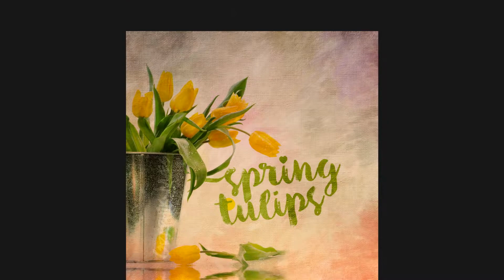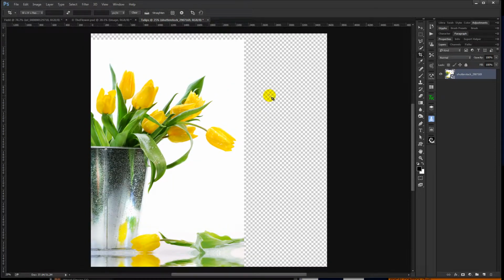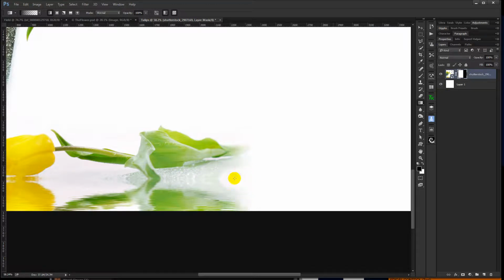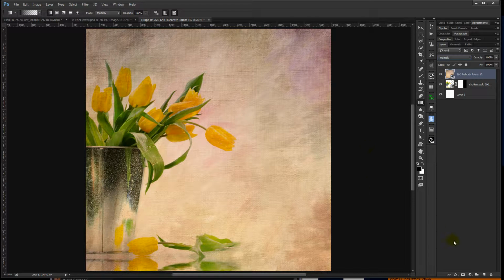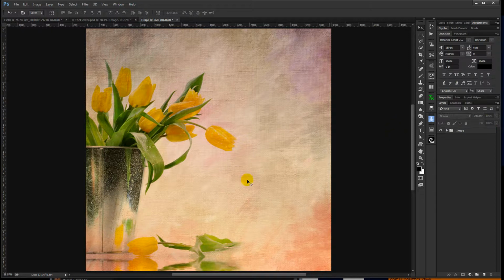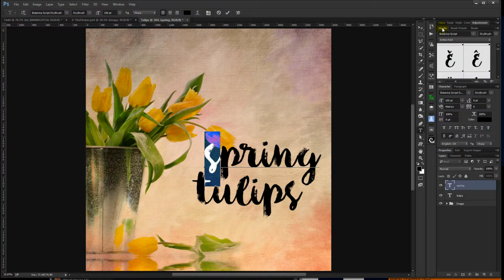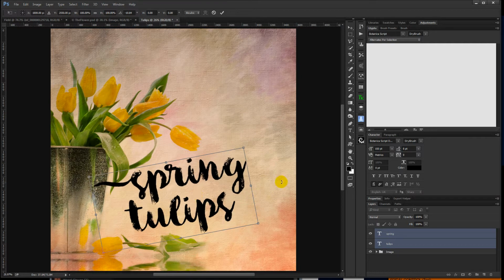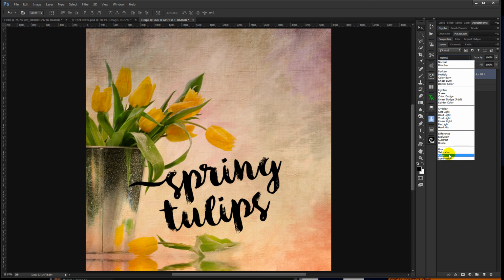PS: How To - Spring Tulips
How I created this image using blend modes vs. layer masks